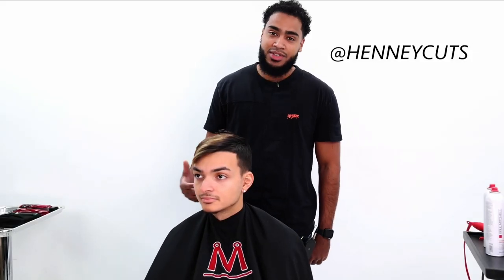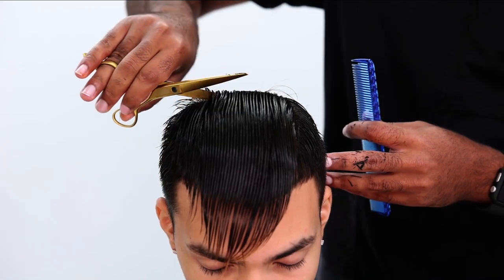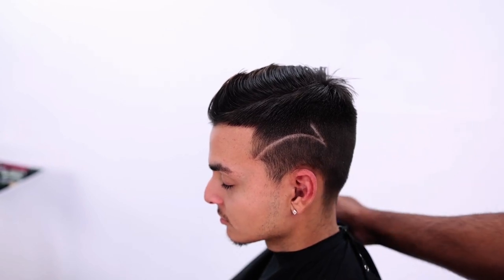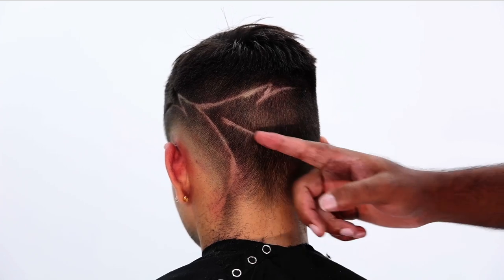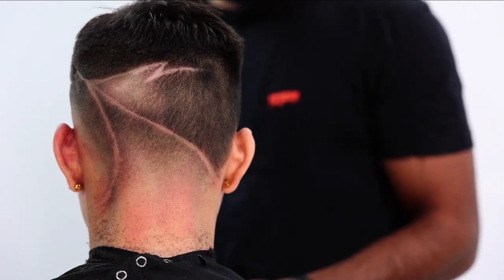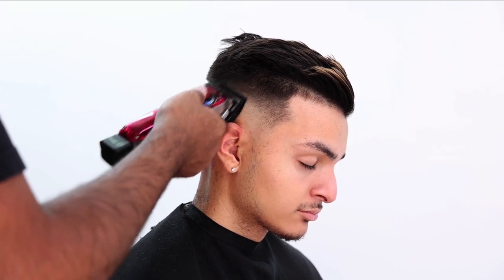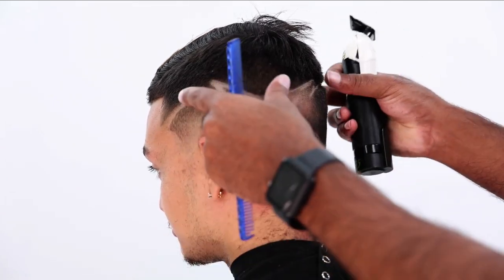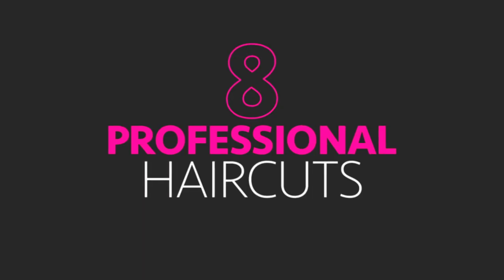Comb-Over Haircut Tutorial with Design